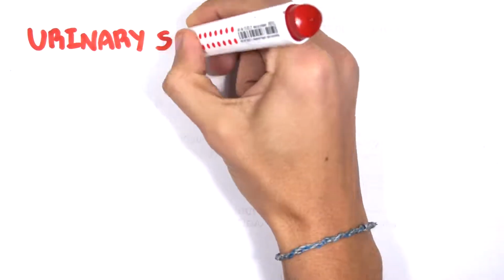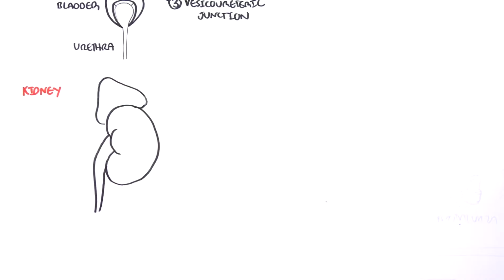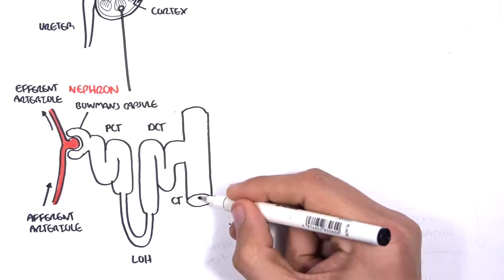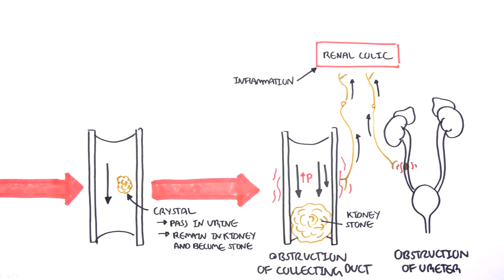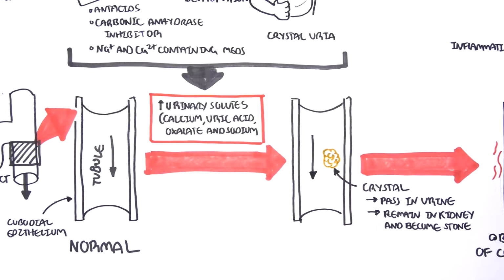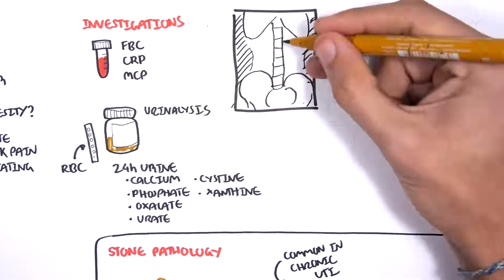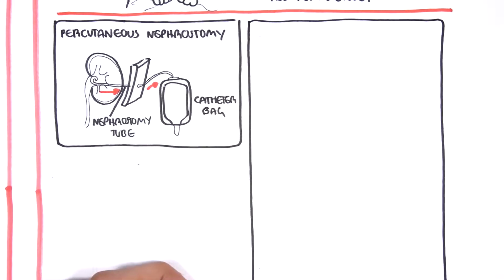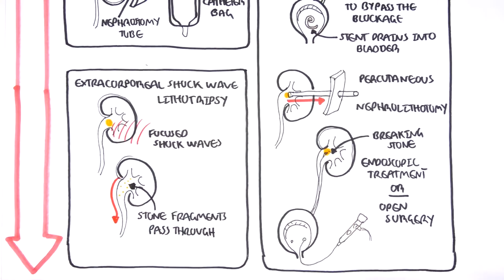KIDNERY STONES ILLUSTRATION